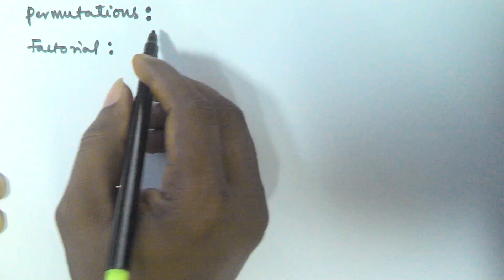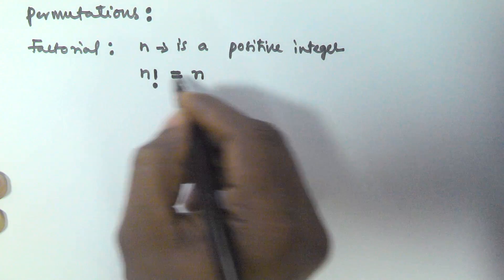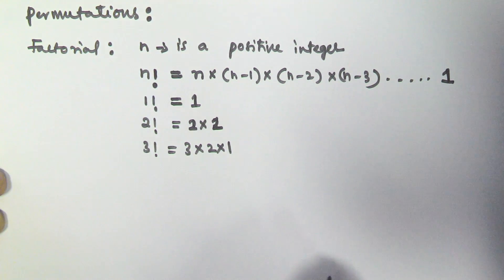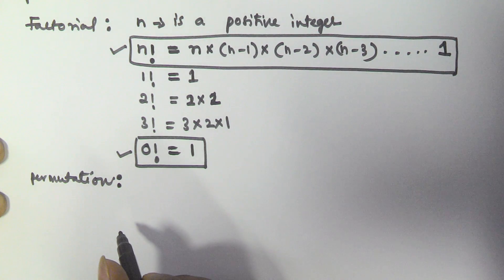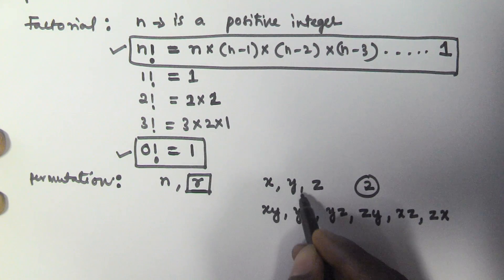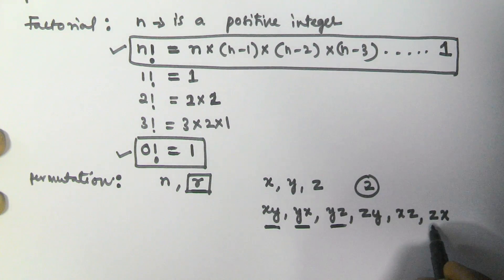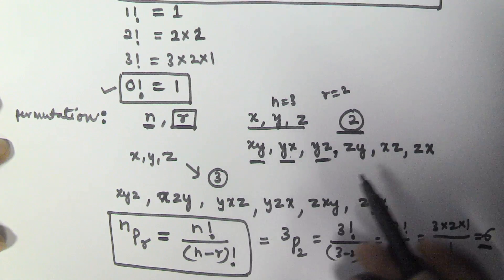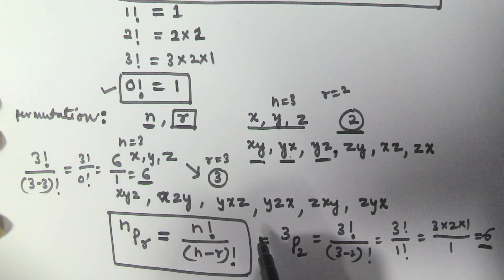Permutations and Combinations Concept and Tricks | Part 1